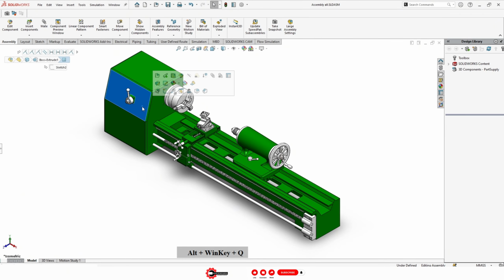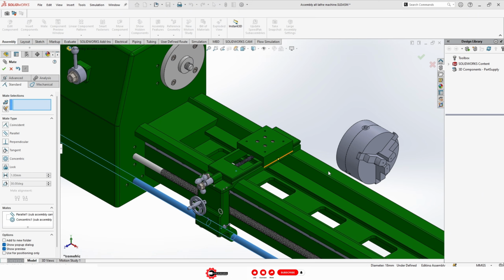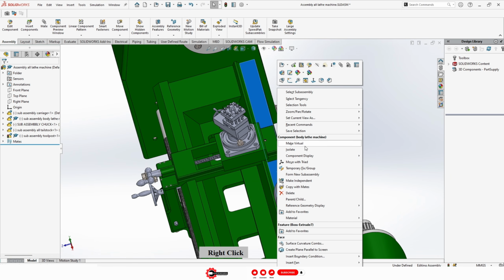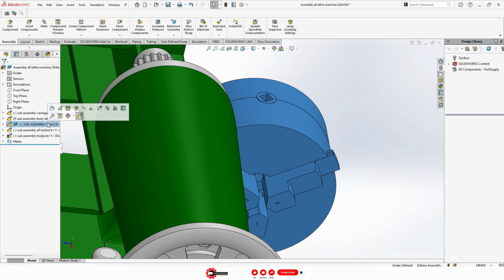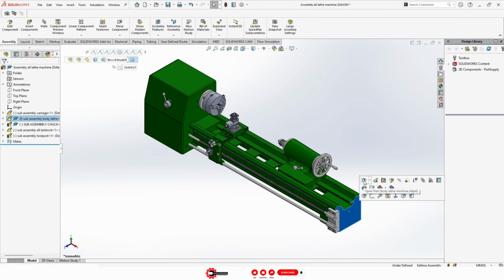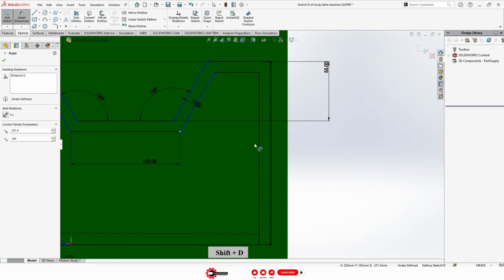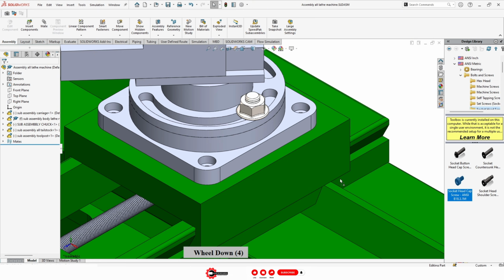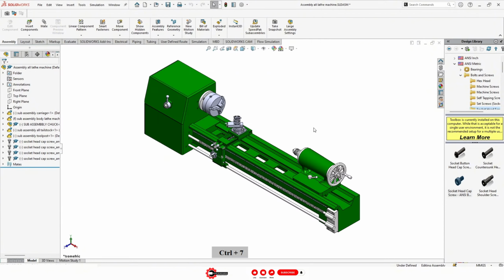LATHE MACHINE PART 7 | Full Lathe Machine Assembly in SolidWorks | Complete Machine Build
In this video, I complete the final assembly of the entire Lathe Machine project in SolidWorks.
This tutorial brings together all previously designed sub-assemblies, including the headstock, gearbox, carriage system, leadscrew mechanism, spindle assembly, machine bed, motor drive system, and standard components into a fully assembled lathe machine.
The video demonstrates how all individual parts and sub-assemblies fit together to create a complete and functional machine design.
This tutorial is suitable for:
CAD learners
SolidWorks beginners
Mechanical design projects
Machine assembly references
Lathe machine design references
🛠 Software Used:
SolidWorks
📌 Project:
Lathe Machine Design
This video is the final part of the complete Lathe Machine Design Series, covering the entire design process from individual components and sub-assemblies to the full machine assembly.